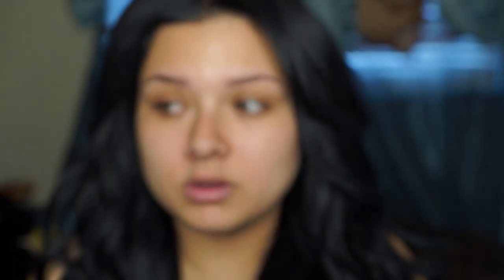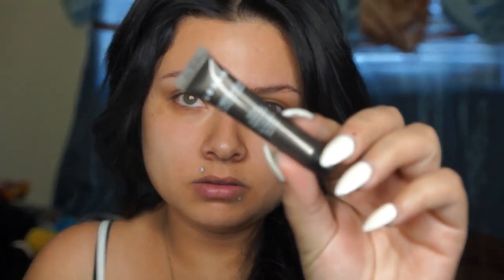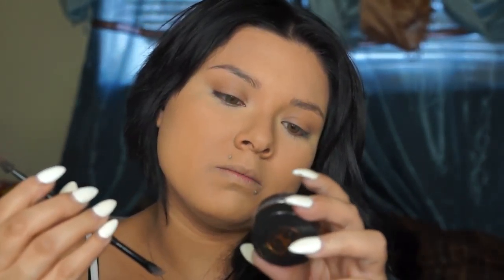MY EVERYDAY LOOK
OPEN FOR MORE FUN STUFF :)

Products Mentioned:

FACE:
- makeupforever primer,
makeupforever matte ,

Lips:
-liquid lipsticks
in sereniry

I got a mail box!! send me mail :)